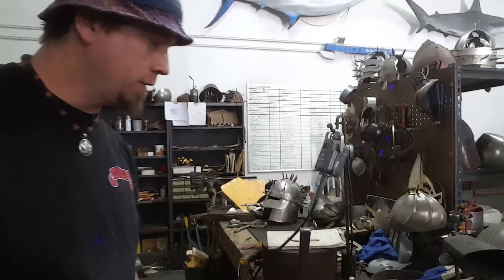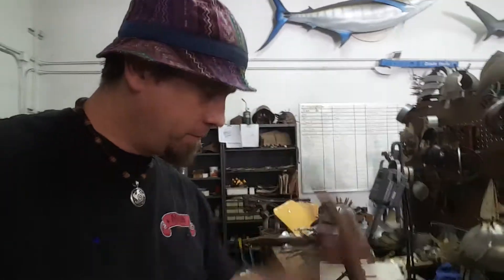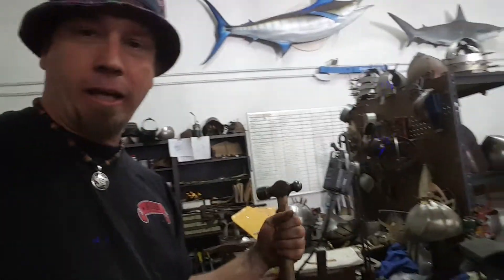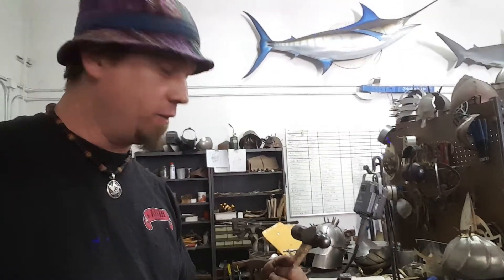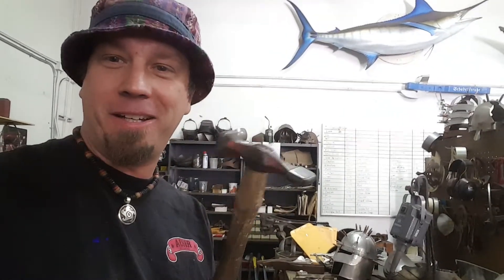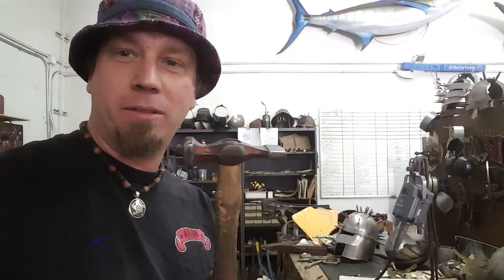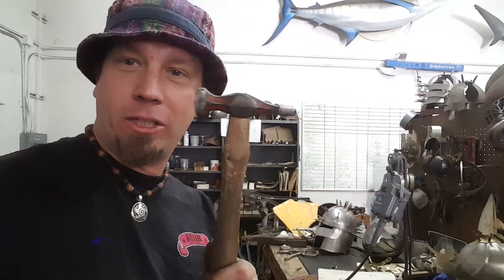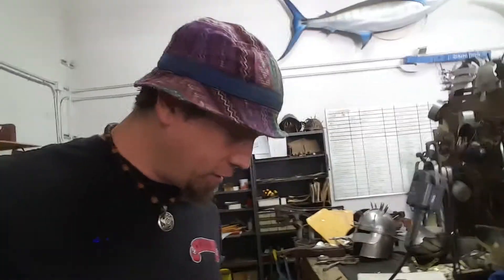Aesir Metalwyrks episode 14.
A few of my favorite hammers.